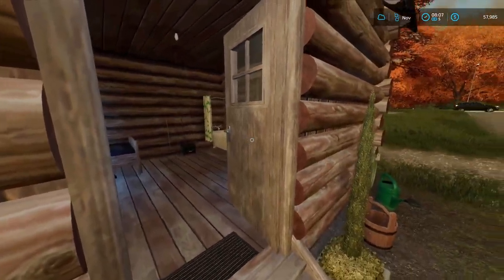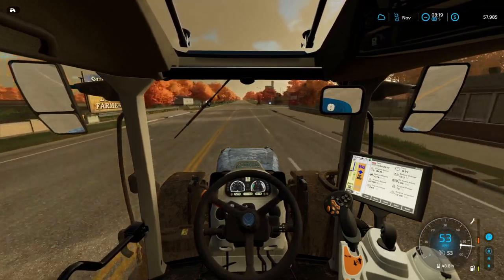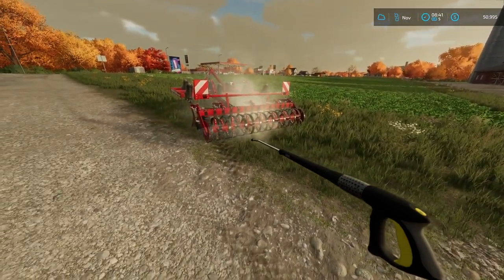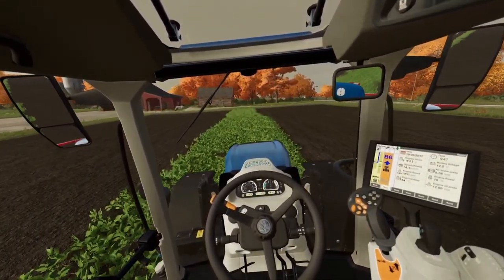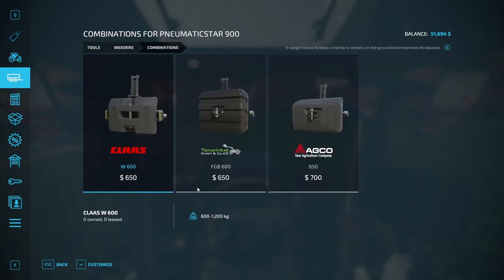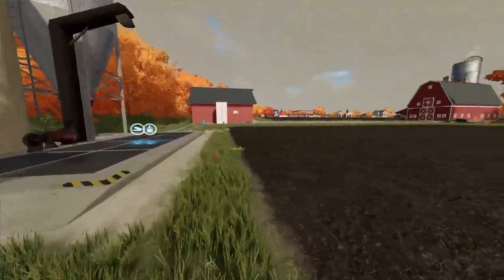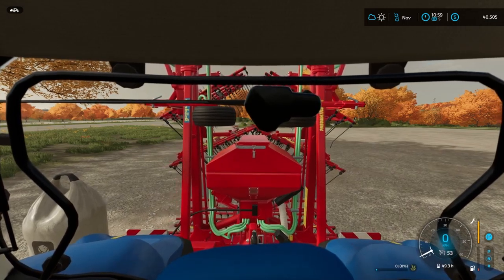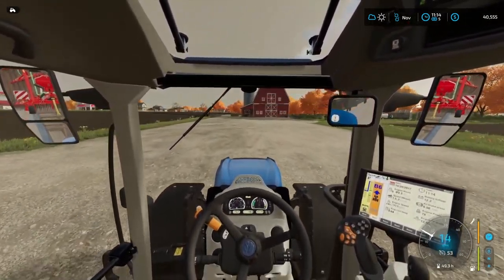Huge Upgrade! | Farming Simulator 22 - Organic Farming Challenge | E14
✔️ Welcome to our farm on Elmcreek! This is a series where I play Farming Simulator 22 but with a twist, I'm farming organic! So we can't use things like regular fertilizer and herbicide, we have to use things that are natural and doesn't hurt the environment!